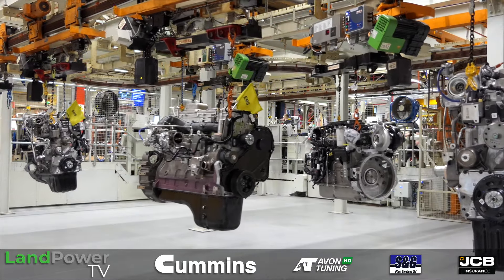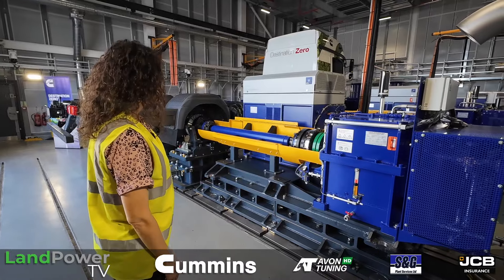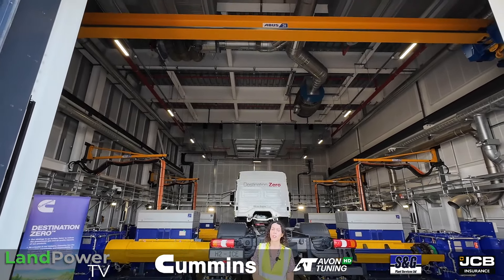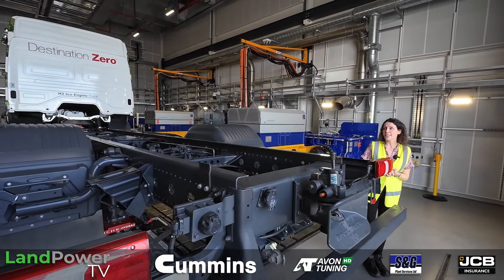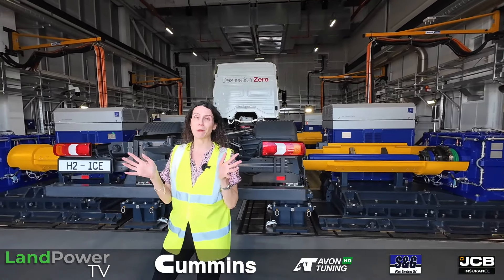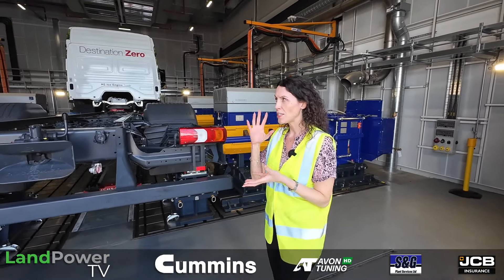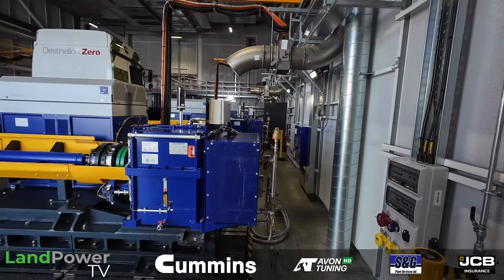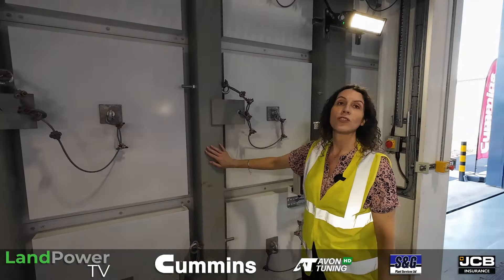Inside Cummins' New Powertrain Test Facility: BEHIND THE SCENES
We take a behind the scenes look at Cummins' new Darlington-based Powertrain Test Facility, able to test anything from SUVs to trucks.

The Powertrain Test Facility expands Cummins’ current engine testing capabilities and will test full powertrains running on advanced diesel, natural gas, zero-carbon hydrogen fuel and battery-electric technologies. The facility will support the development of a wide range of Cummins and Accelera products including internal combustion engines for Euro 7 and Stage 6, fuel cells and batteries, as well as key components like axles and e-axles.

Following an investment of more than £13 million, the 738sq.m two storey facility significantly increases Cummins’ testing capacity with state-of-the-art facilities. This includes fully robotic driving with manual or automatic transmission, road grade and load simulation, wheel-slip simulation and engine duty cycle recreation.